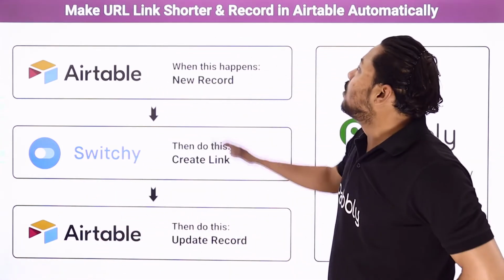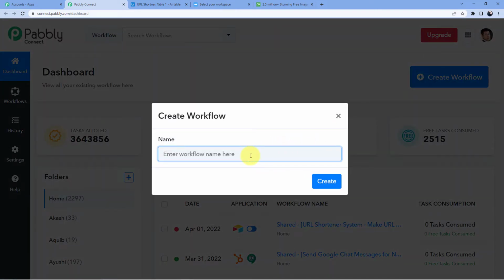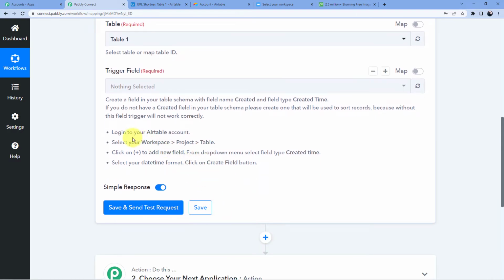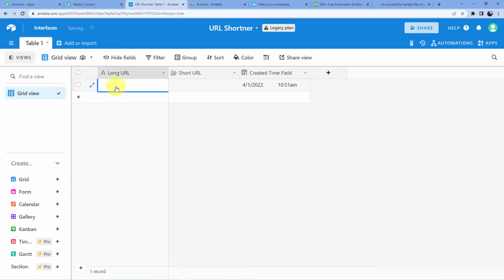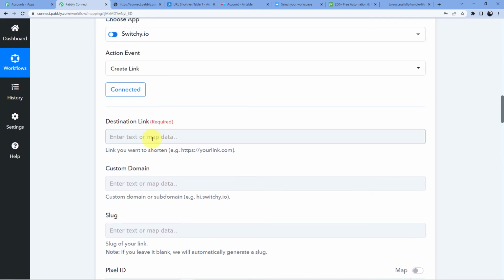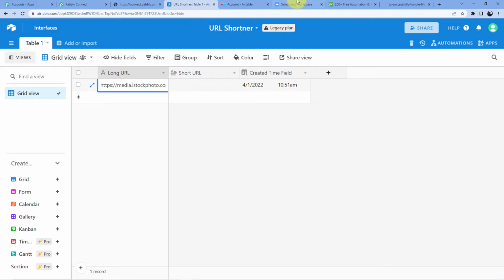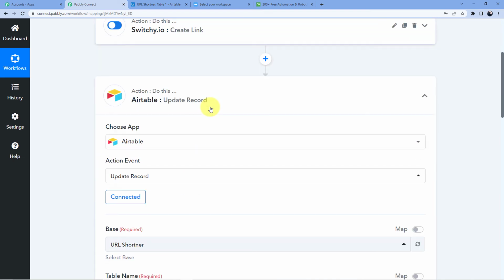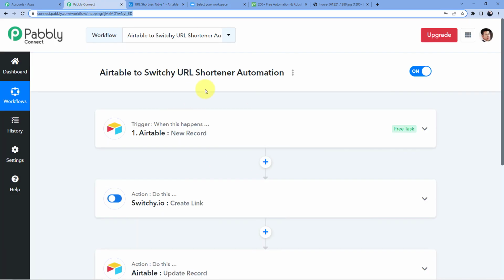URL Shortener System - Make URL Link Shorter & Record in Airtable Automatically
In this video, we will learn Airtable Switchy.io Airtable integration, where you can learn to create url shortener system & make url link shorter & record in airtable automaticallywith the help of Pabbly Connect.